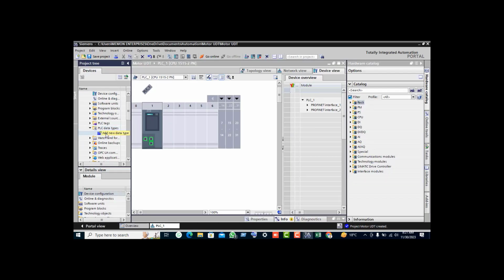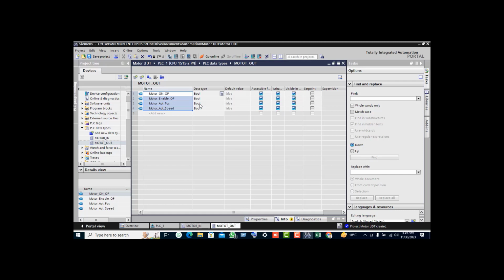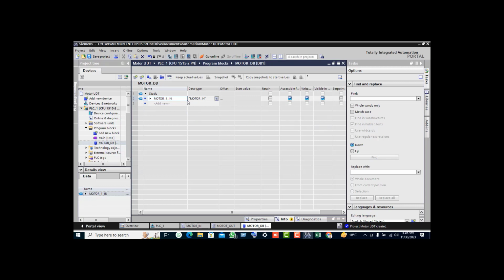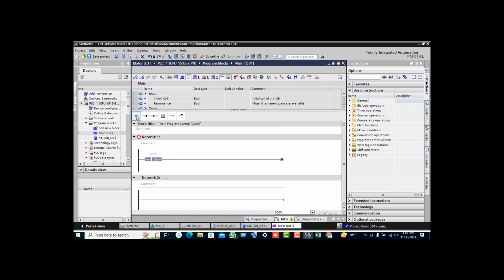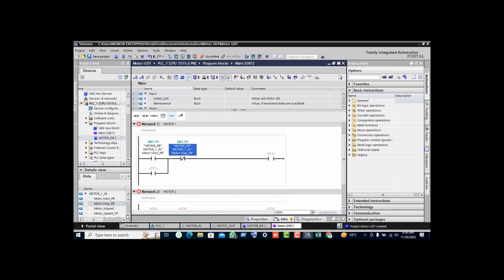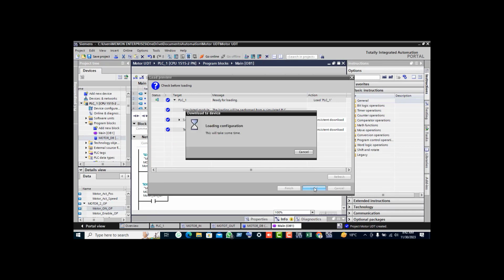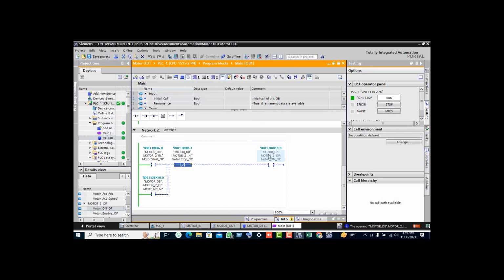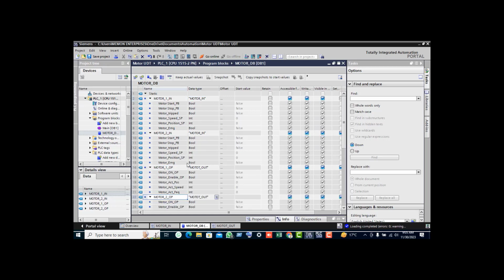How to Create UDTs (User-Defined Types) | Simplify Your PLC Programming in TIA Portal!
🛠️ Simplify your PLC programming with User-Defined Types (UDTs) in Siemens TIA Portal! In this tutorial, we’ll explore how to create and use UDTs to make your PLC programs more structured, reusable, and efficient. 🚀

🔧 What You’ll Learn:
✅ What are User-Defined Types (UDTs) in PLC programming?
✅ How to create and use UDTs in TIA Portal
✅ Advantages of UDTs for structured data handling
✅ Practical examples of using UDTs in automation
✅ HMI integration with UDT-based PLC programs

💡 Whether you're a beginner or an advanced PLC programmer, this tutorial will help you optimize your industrial automation projects with efficient data structuring.

tia portal v15 بالدارجة المغربية